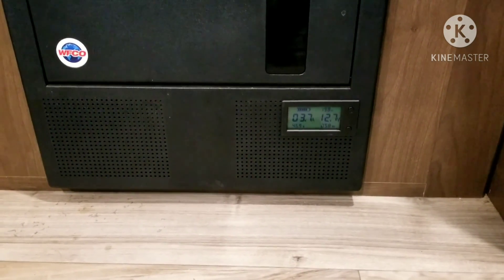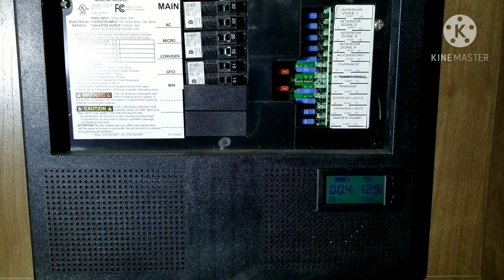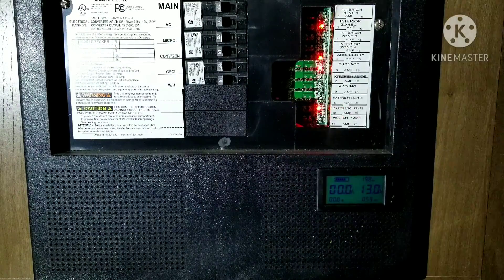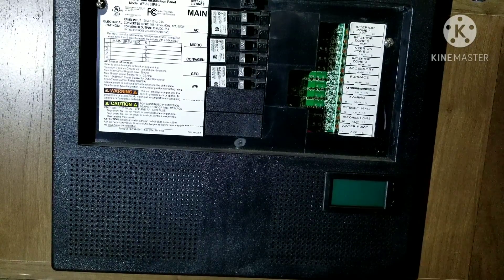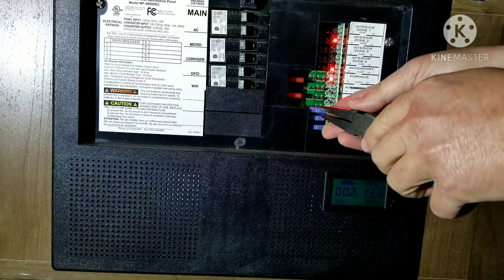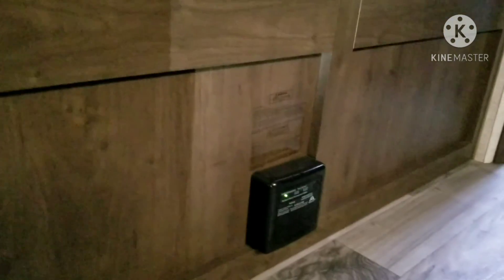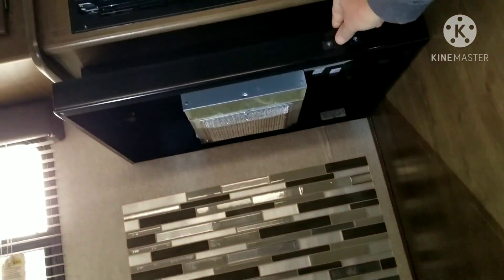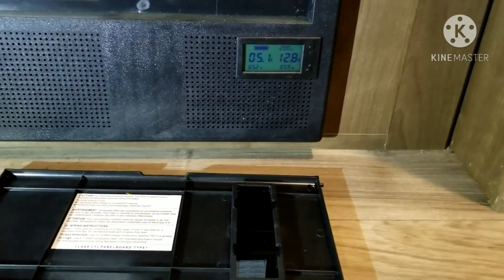Rv Battery monitor calibration no load drox AiLi How to calibrate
A quick tutorial on how to zero the load on basic battery monitors. This one from DROX also AiLi uses a hall sensor.